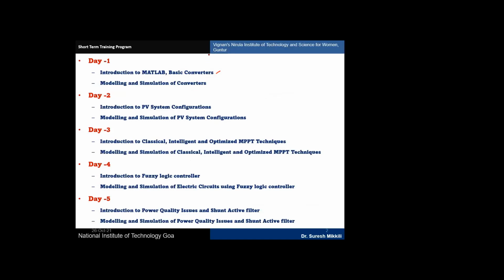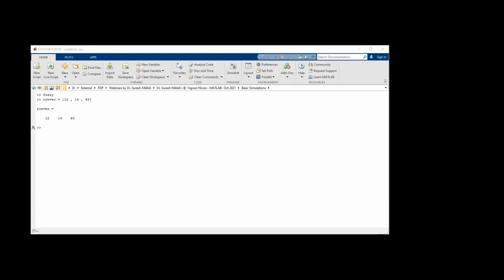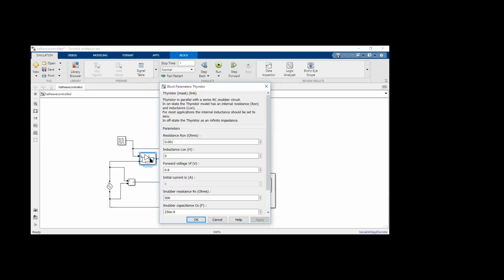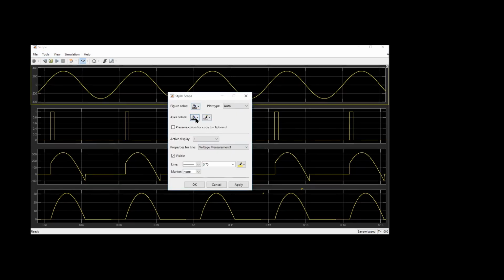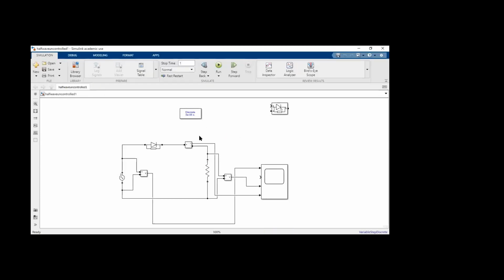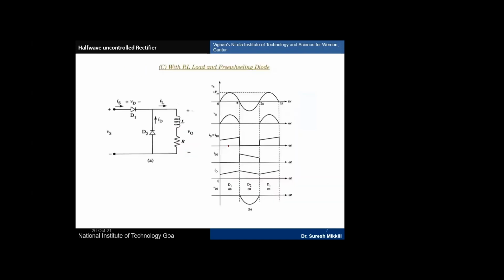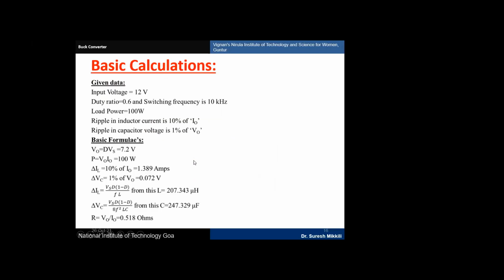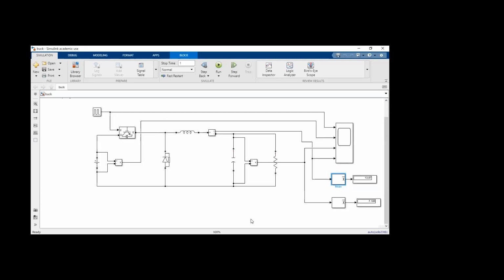Intro to MATLAB, Modelling & Simulation of Electrical Converters(Part-1) Dr. Mikkili Suresh, NIT Goa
A One Week Workshop on "MATLAB and its Applications for Project Development in Electrical Engineering" held from 26th -30th October 2021, at Vignan's Nirula Institute of Technology and Science for Women, Guntur, Andhra Pradesh, India

Day-1: Introduction to MATLAB, Modelling and Simulation of Basic Converters in Electrical Engineering using MATLAB (Part-1)
Speaker: Dr. Mikkili Suresh, NIT Goa